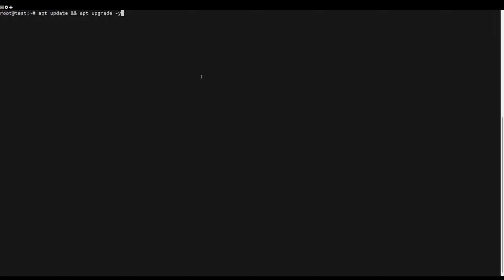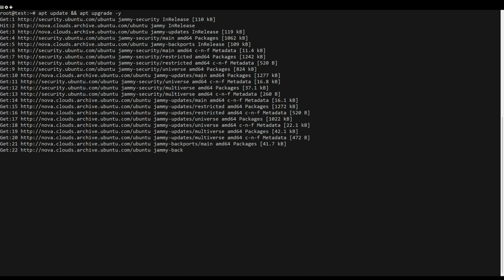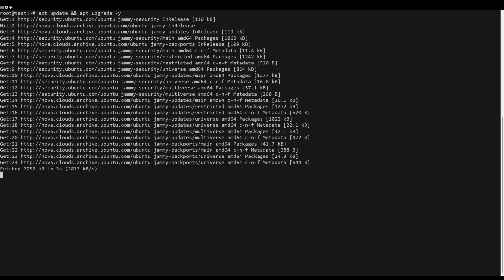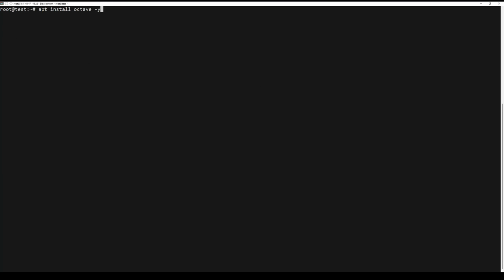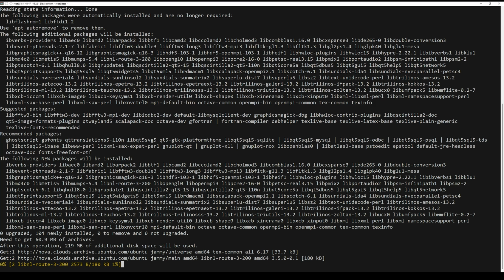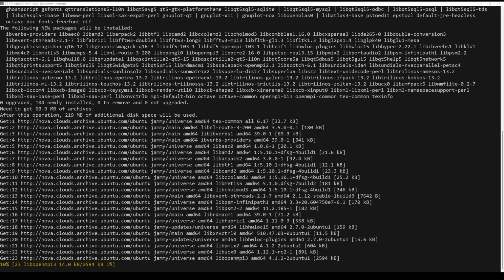How To Install Octave on Ubuntu 22.04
Octave is software featuring a high-level programming language, primarily intended for numerical computations.

 It provides capabilities for the numerical solution of linear and nonlinear problems, and for performing other numerical experiments. It also provides extensive graphics capabilities for data visualization and manipulation.

In this video i will show you how to install Octave on Ubuntu.

Commands Used:
sudo apt update -y && sudo apt upgrade -y
sudo apt install octave
octave-cli